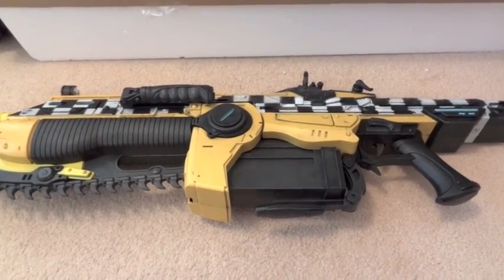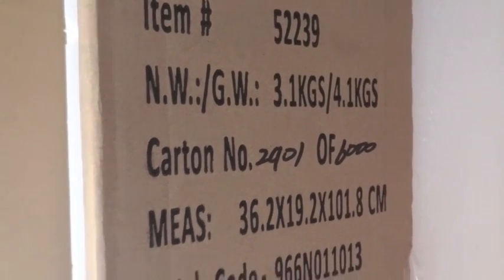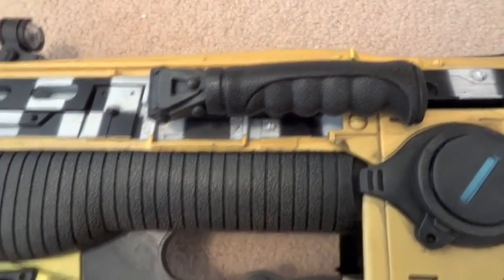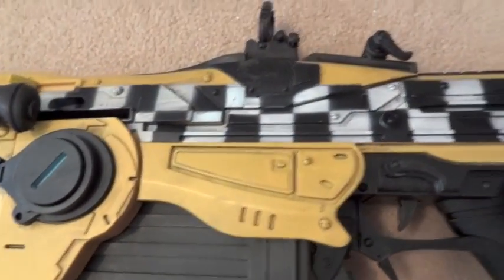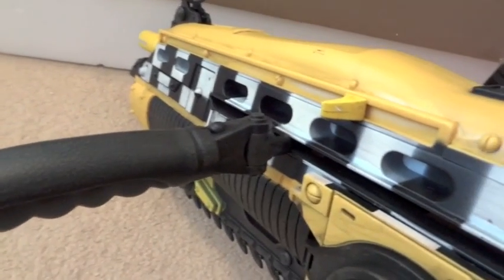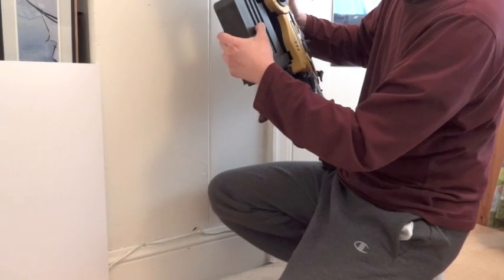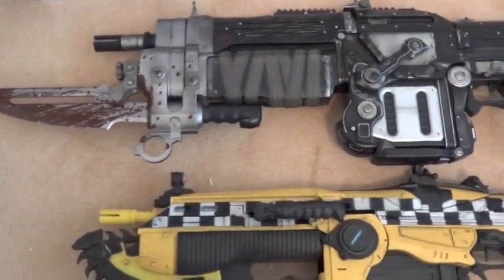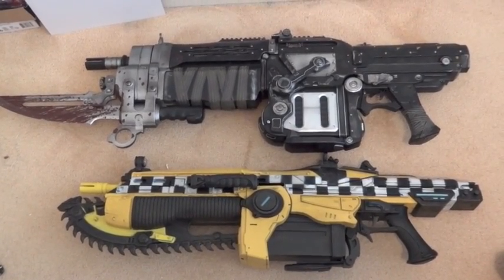NECA Gears of War Judgment Lancer from Gamestop review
Exclusive to Gamestop, this is the taxi Cab Color Scheme Replica Lancer for Gears of War Judgment